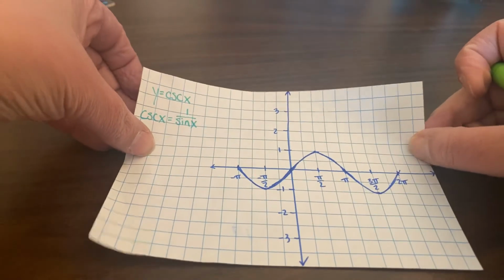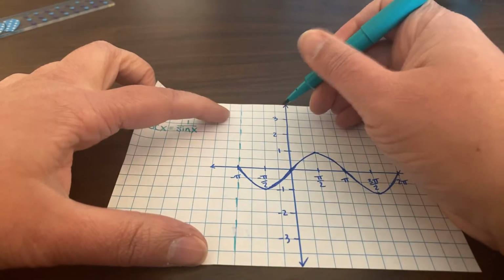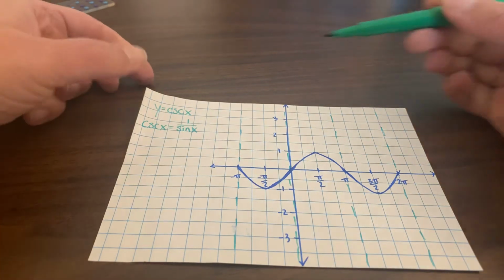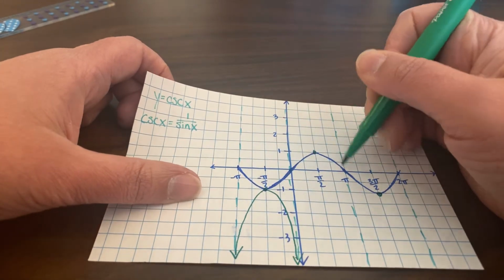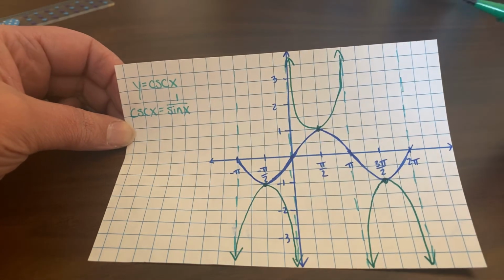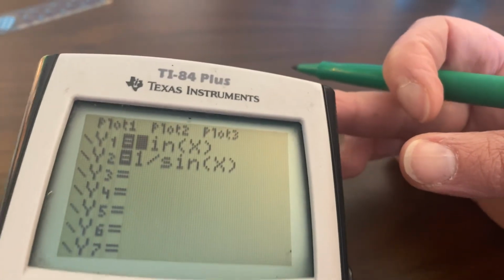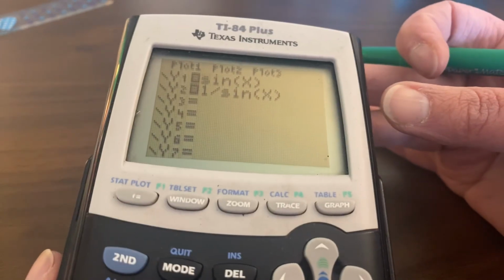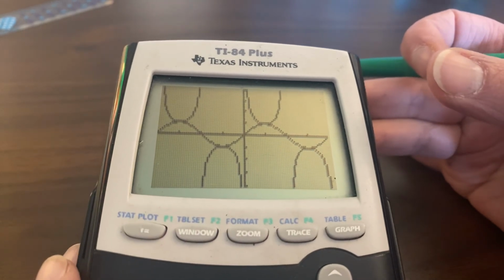Algebra 2 Lesson 9.5 Graphing Secant and Cosecant